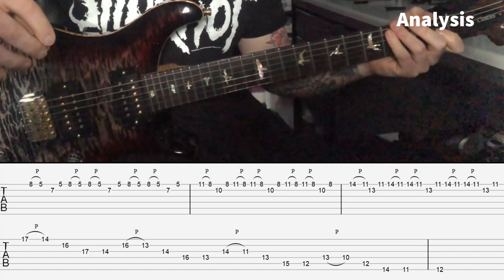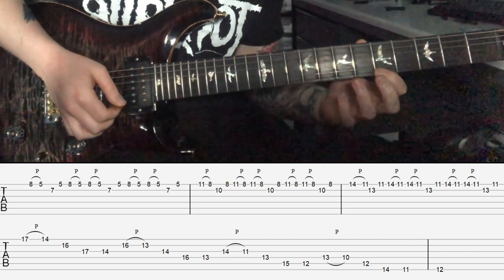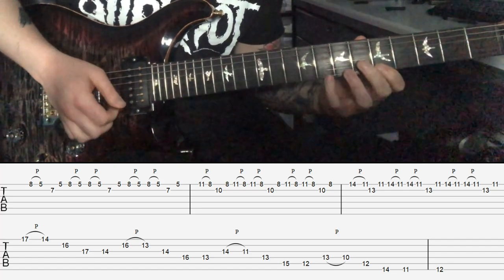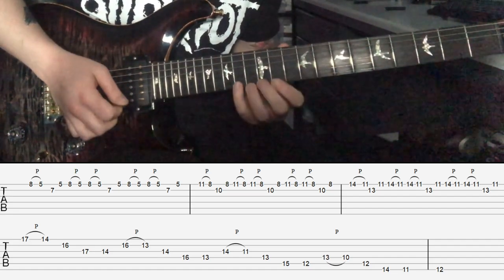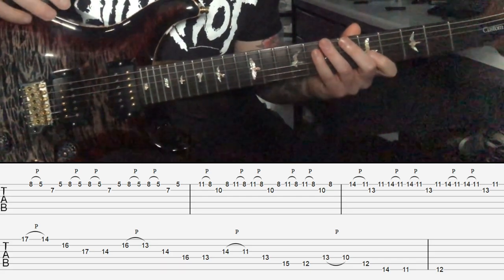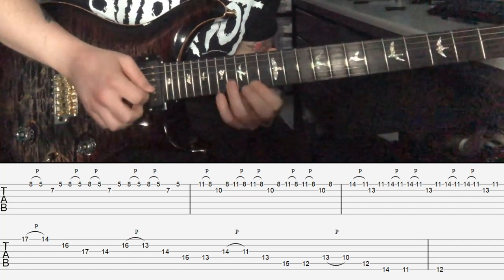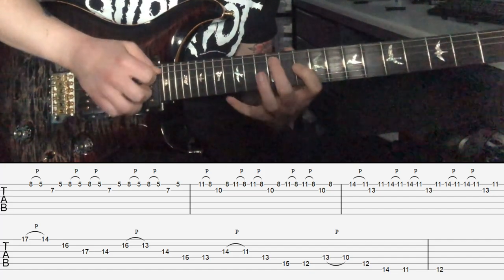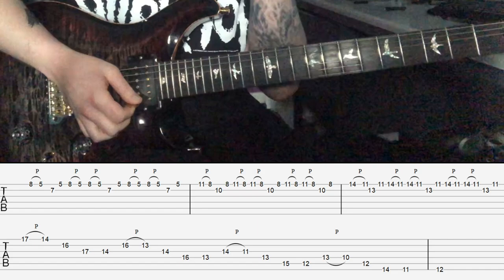Epic Diminished Arpeggio Lick-With TABs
Hey everyone, in todays lesson we are looking at an extended diminished arpeggio lick that will work in the key of em. TABs are on screen as usual.

Gear:
Guitar-PRS Wood library custom 24 in charcoal tri colour burst.
Amp-Line 6 helix with the prs Archon preset
Picks-Swiss Picks